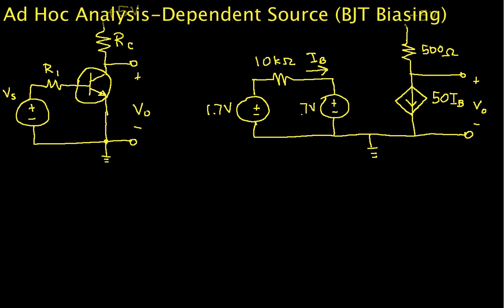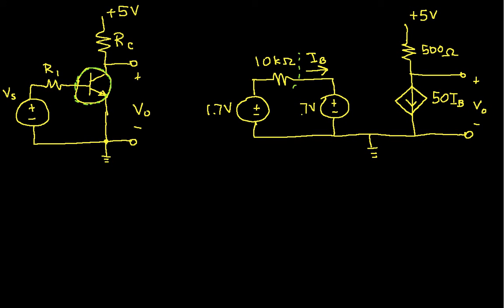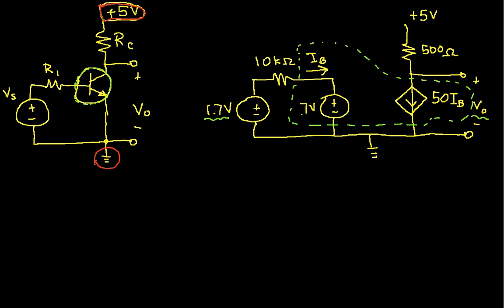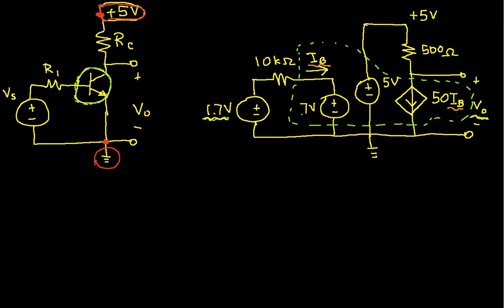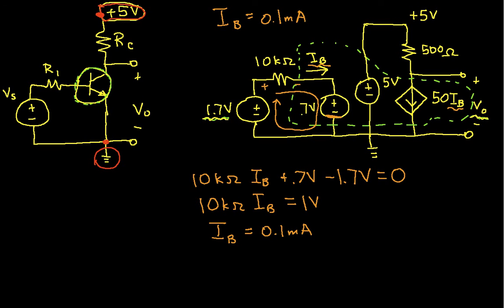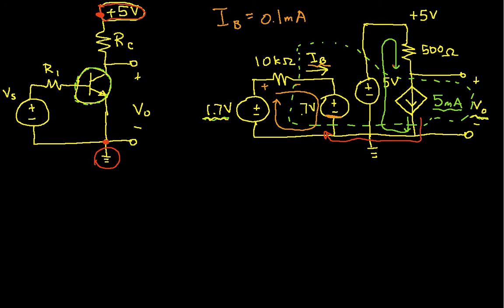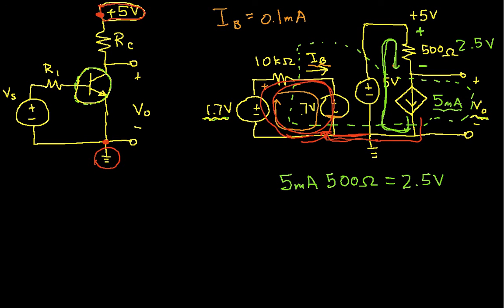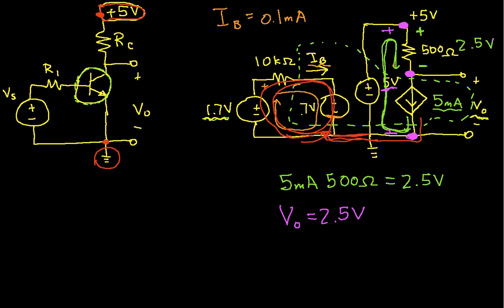Ex of Ad Hoc - Dependent source (BJT) by CA